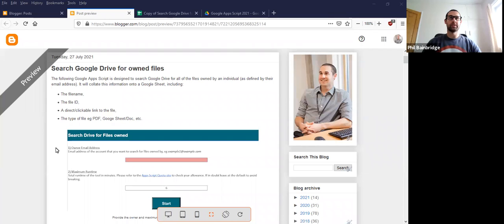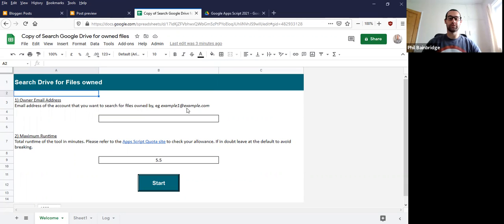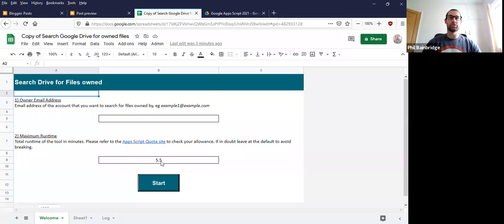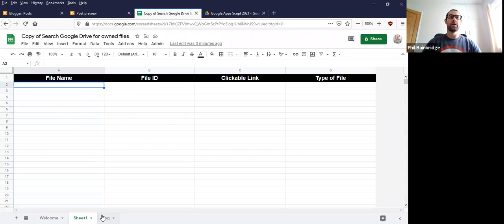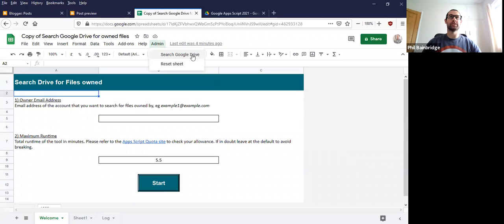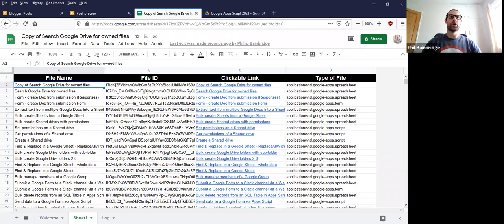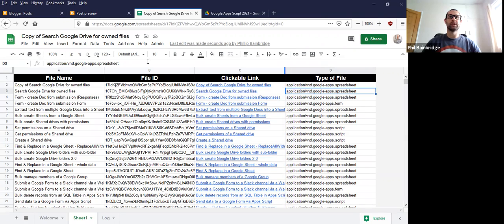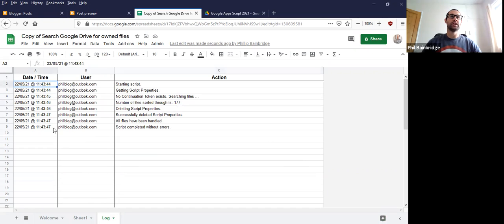Search Google Drive for owned files tutorial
Quick tutorial video to help you get started with the "Search Google Drive for owned files" post